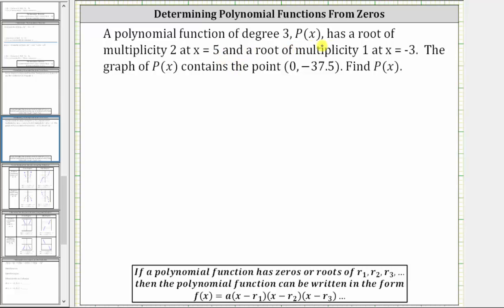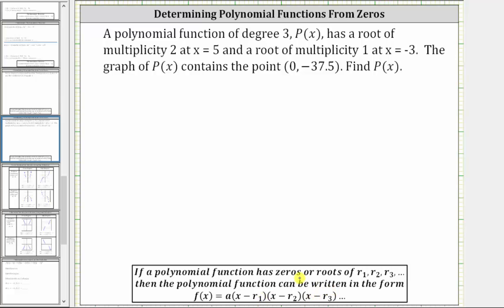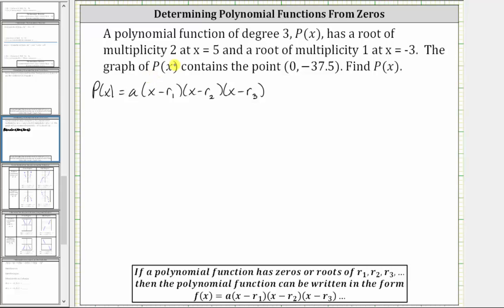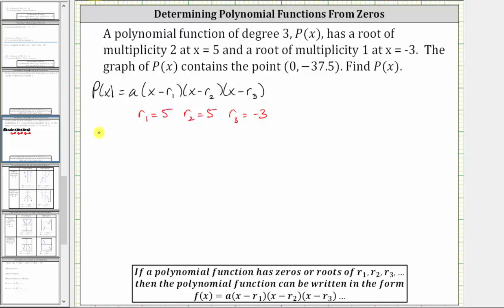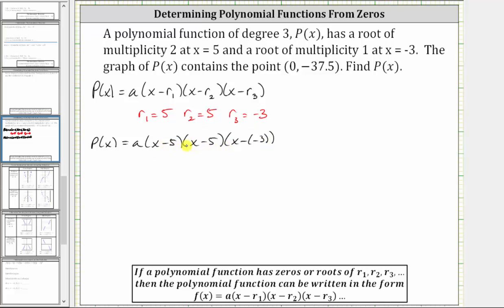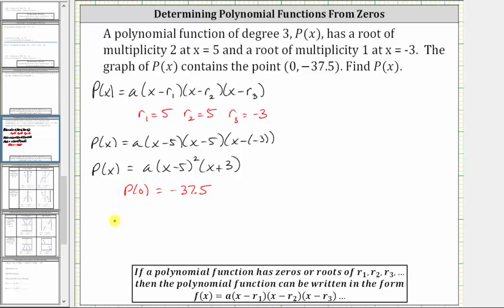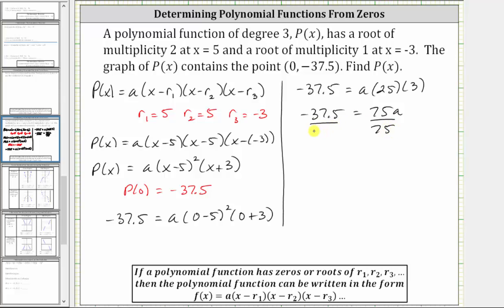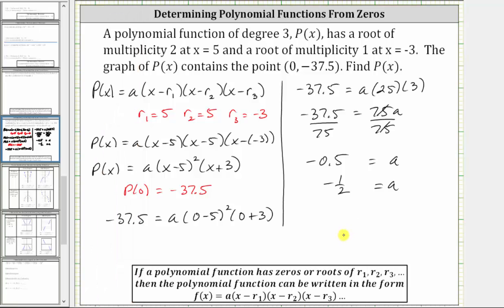Find a Polynomial Function Given the Zeros, Multiplicity, and (0,a) (Degree 3)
This video explains how to determine the equation of a polynomial function in factored form from the zeros, multiplicity, and a the y-intercept.